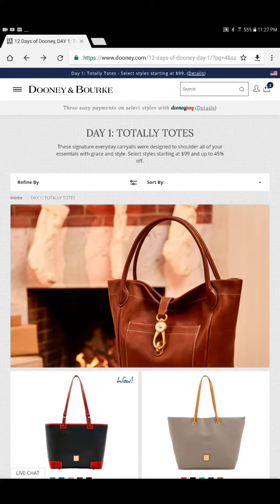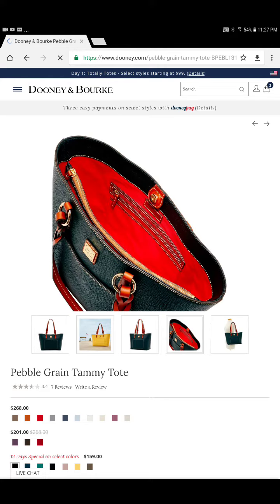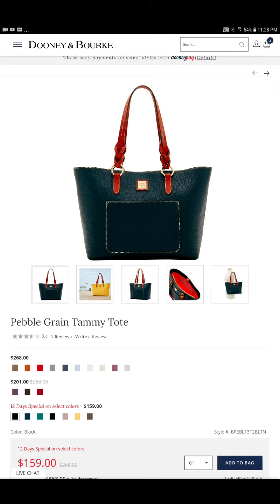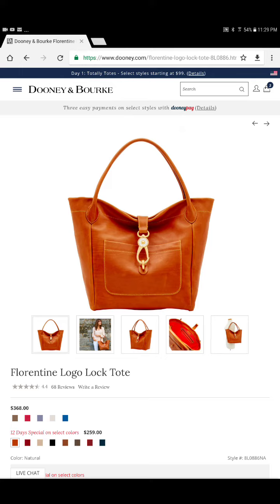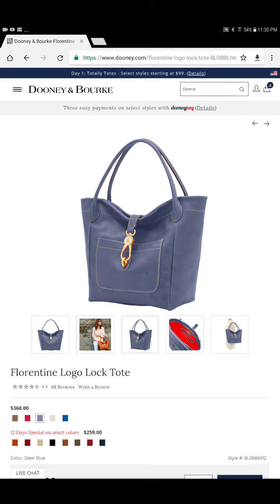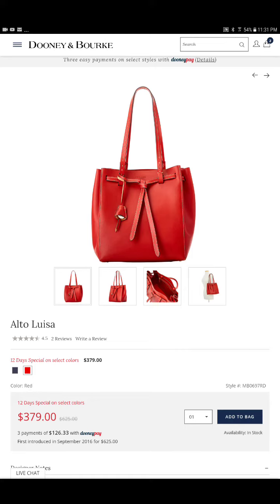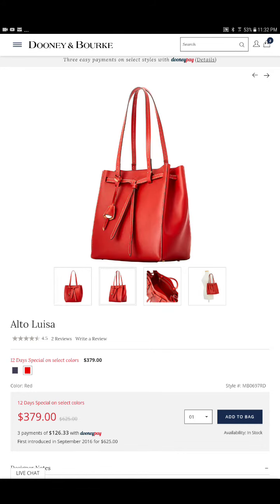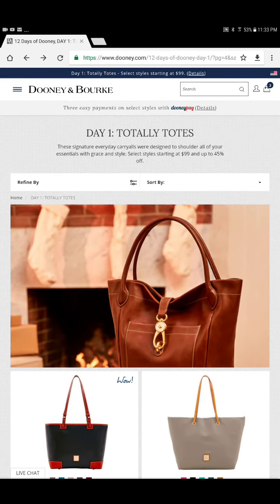12 Days Of Dooney - Day 1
Also, look for and follow other members of TheTribe, as well as our entire Dooney community.

Follow me on:
Instagram (IG): Kimberly Mines @Lions4Life

Send Mail to:
Kimberly Mines